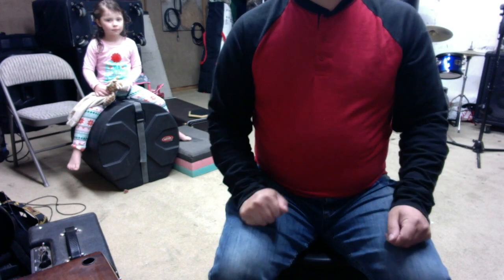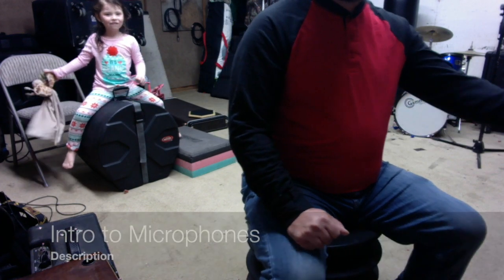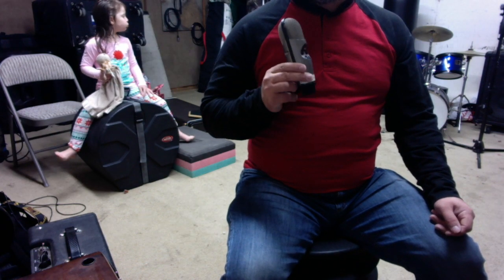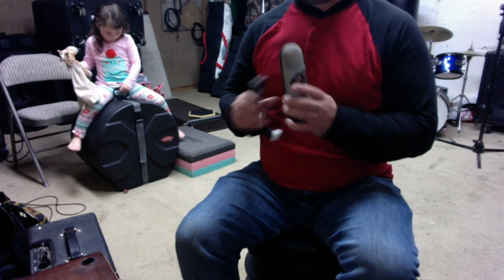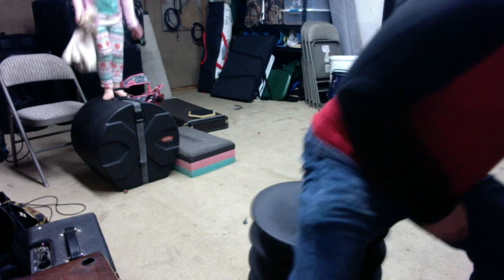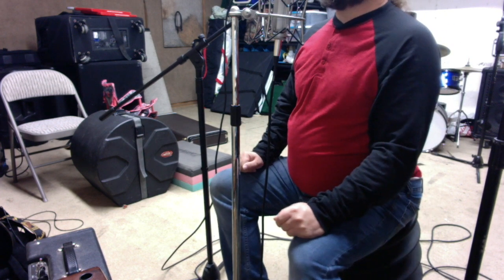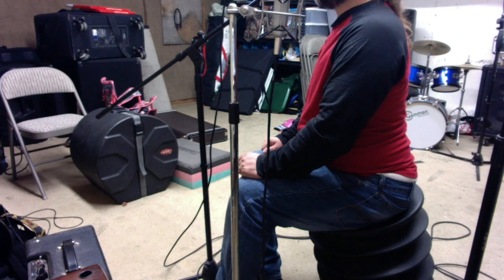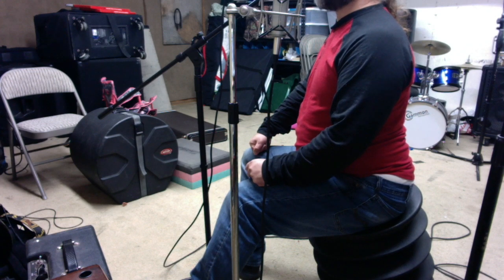Intro to Microphones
Hear the sound of an inexpensive large dyafram condenser, a dynamic, a ribbon and a small dyafram condenser along with some ideas of how they work and where each type sounds amazing.